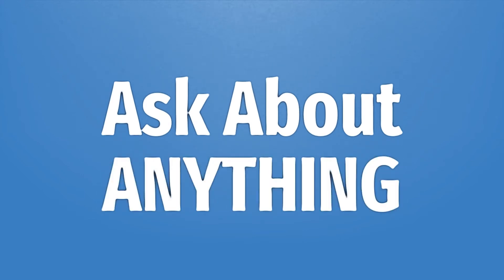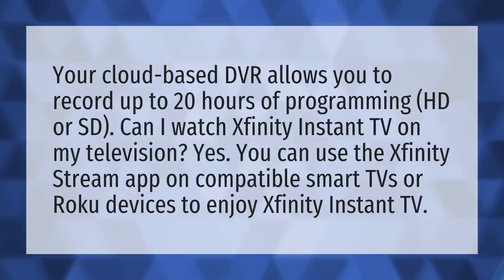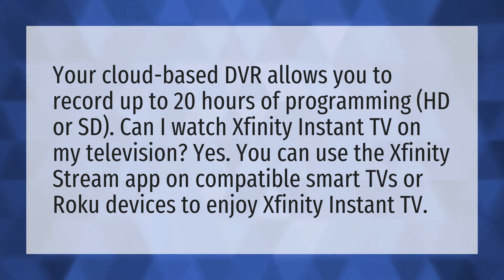Can I watch Xfinity instant TV on my TV?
Xfinity App TV • Can I watch Xfinity instant TV on my TV?